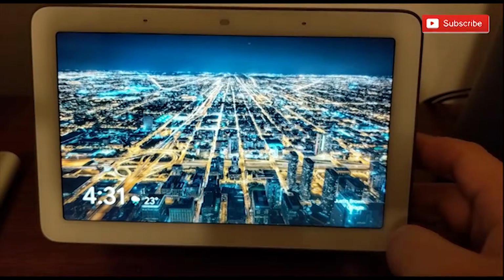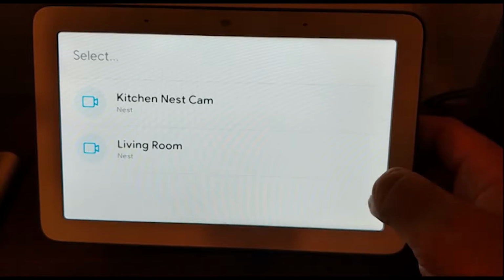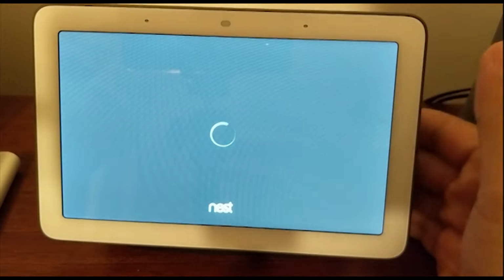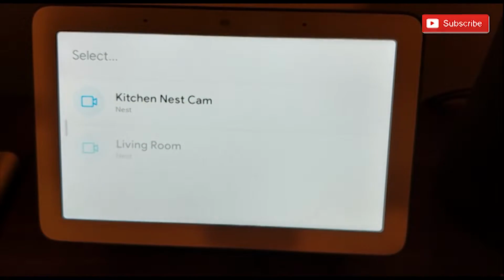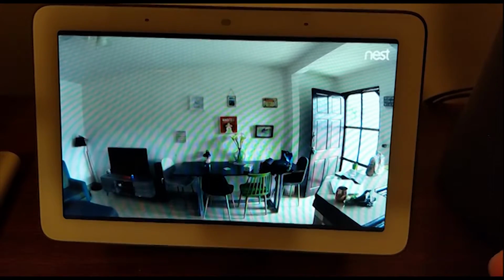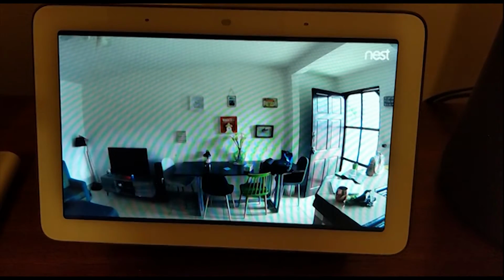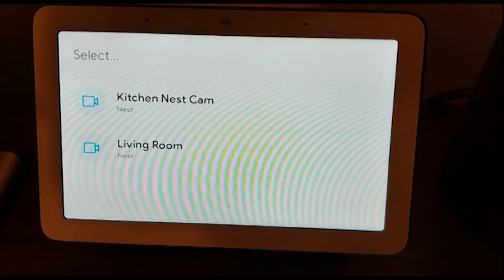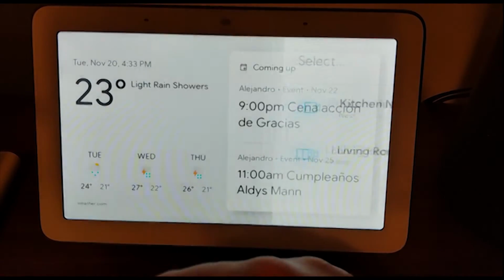Nest Cameras in Google Home Hub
In this video we will see how you can see the recordings of the Nest cameras in the Google Home hub. This device to have a screen is perfect to see the Nest cameras and control all their spaces.

Nest Cam

Amazon products:

Spigen Case
Fossil Q Marshal
Asus Zenwatch 2 watch
Sonoff Basic
Sonoff light switch
Sonoff S20
Sonoff Slampher
Blocking August
Keyboard of August
August Connect
Withings Body Scale on Amazon
Nest Protect
Google Onhub
Belkin Wemo Switch
Microsoft LiveChat
Harmony Hub
iRobot Roomba Spare Kit

Announcements: Rodmann Inn: a beautiful private room in San Jose, Costa Rica
If you are not yet an AIRBNB member, register with this code and earn $ 25 on your first booking

Inquiries: how to increase the volume in the google home hub, google home, google home hub, google hub, smart home, smart hub, volume in the google home hub, volume google home hub, adjust volume in google home hub